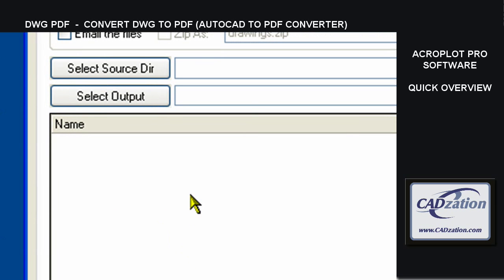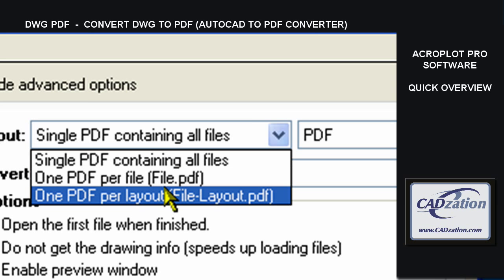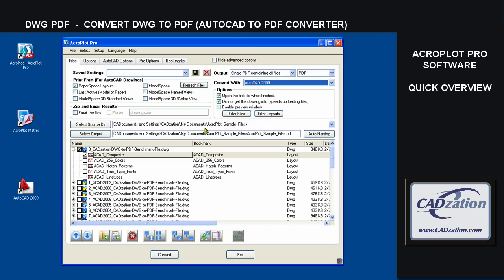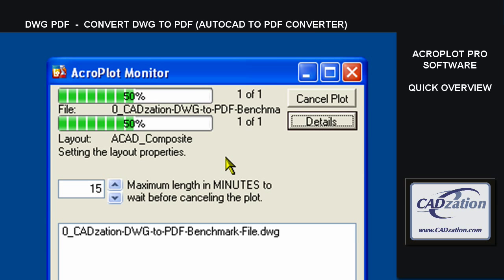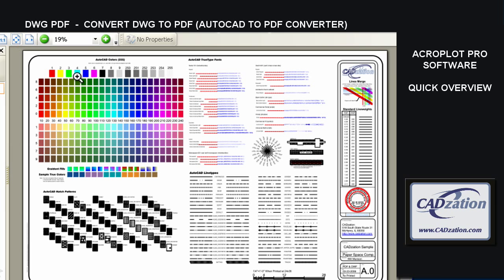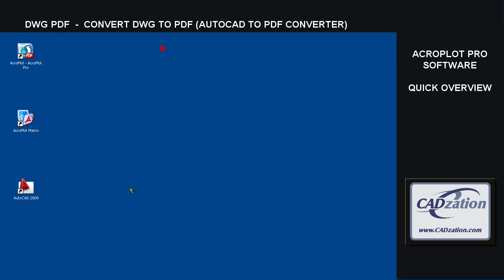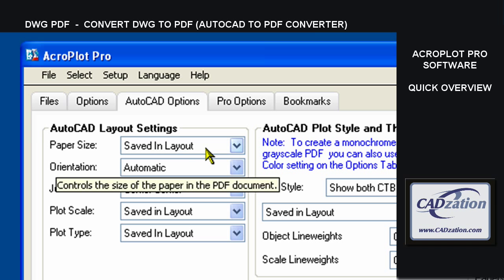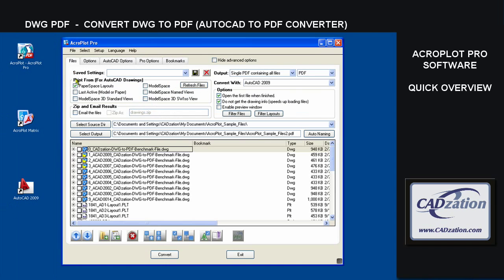DWG PDF - AUTOCAD DWG TO PDF (CONVERT AUTOCAD DWG TO PDF)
DWG PDF - CONVERT DWG TO PDF WITH ACROPLOT PRO